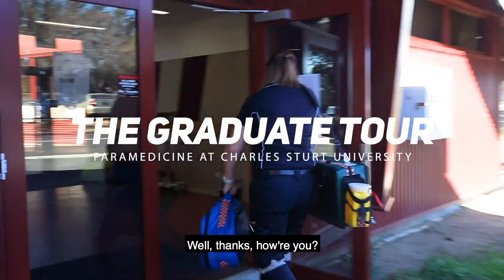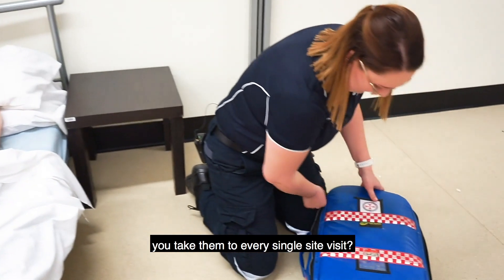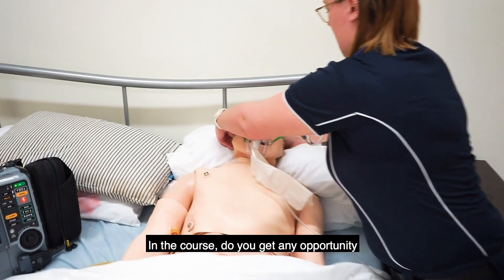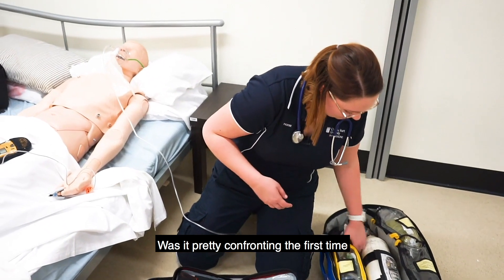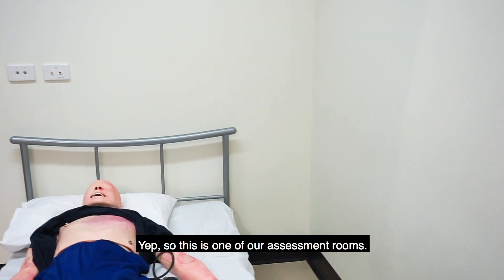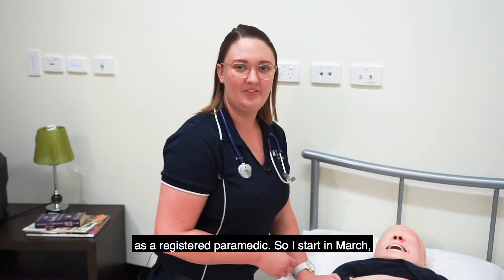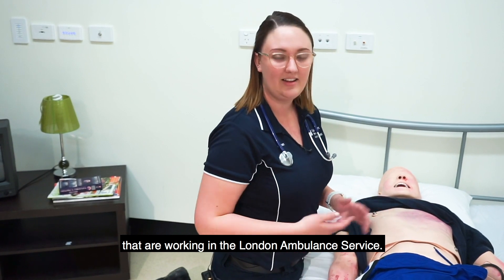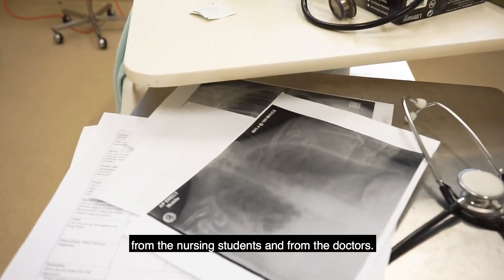Take a look at paramedicine at CSU.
Join third-year paramedicine student Phoebe as she shows you around our simulation centre where students learn to assess and treat patients.

Video credit: The Footnotes